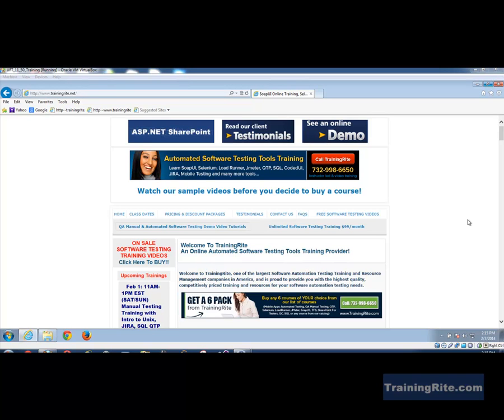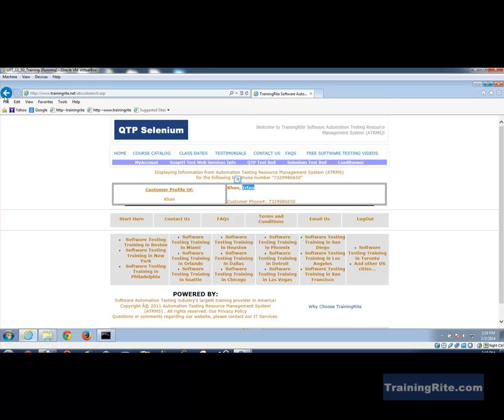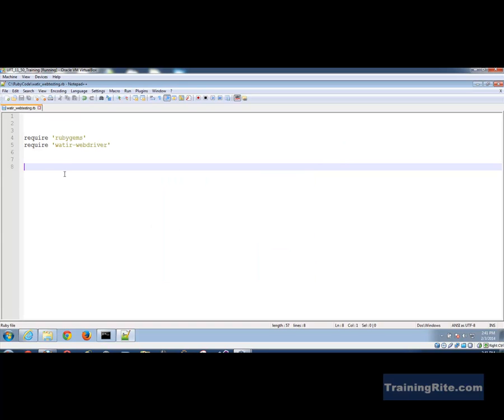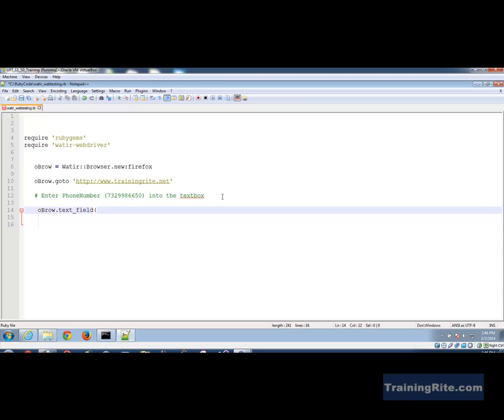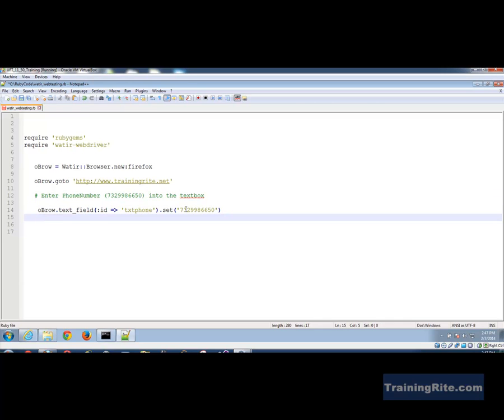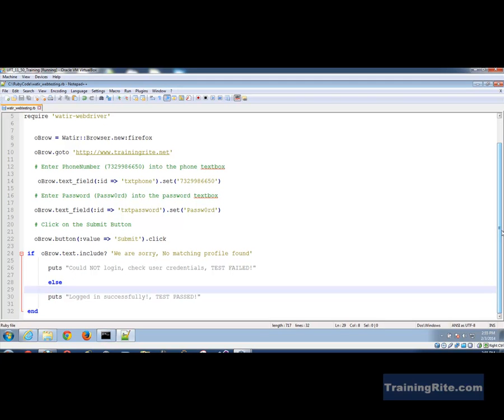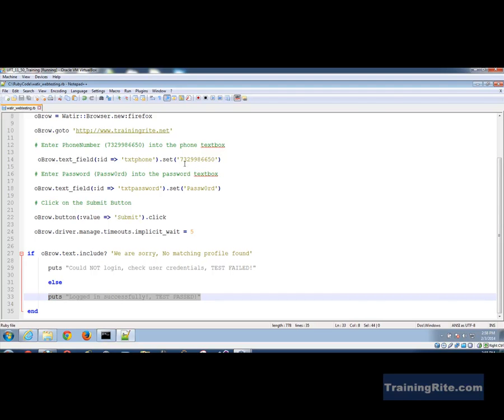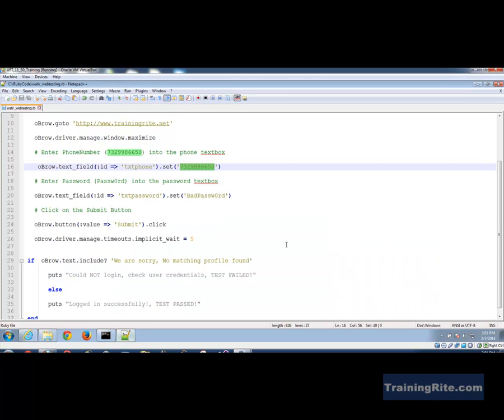TrainingRite Software Testing Training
TrainingRite is one of the largest and fastest growing Software Automation Testing Training and Resource Management companies in America, we are proud to provide you with the highest quality, competitively priced training and resources for your software automation testing needs, we are the most cost-effective software testing training provider, our training had helped thousands pursuing their passion for software testing, TrainingRite provides online software testing training for beginners as well as advanced level testers.

You can learn and master your skills in software testing and advance your career without breaking your pocket (inquire about our discounted package training).